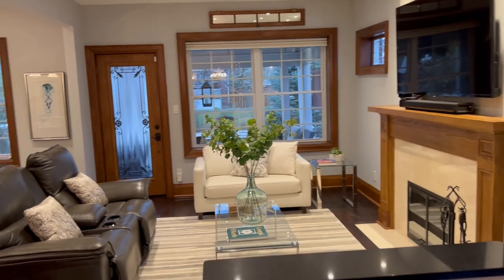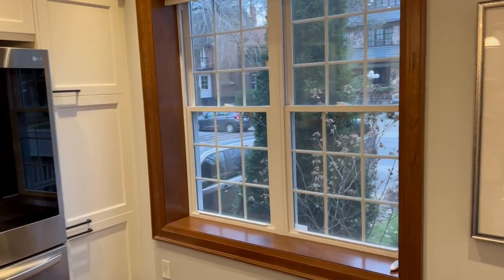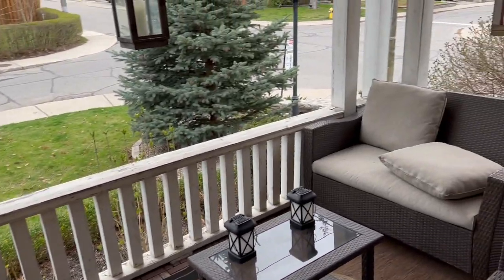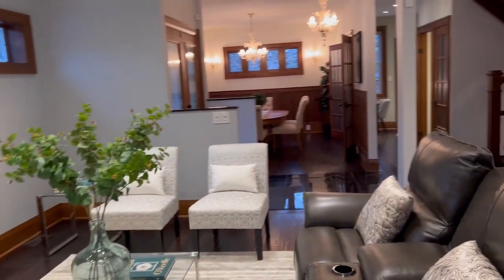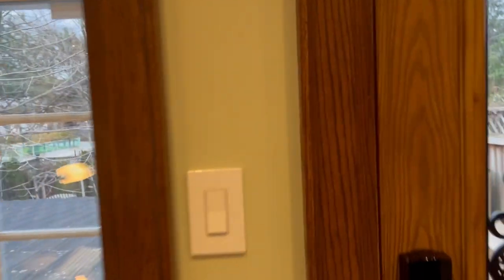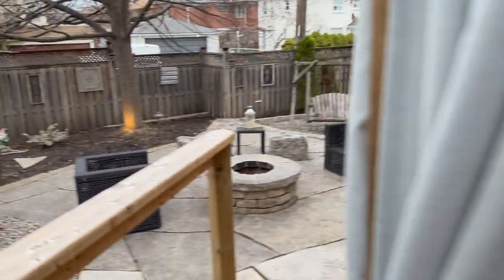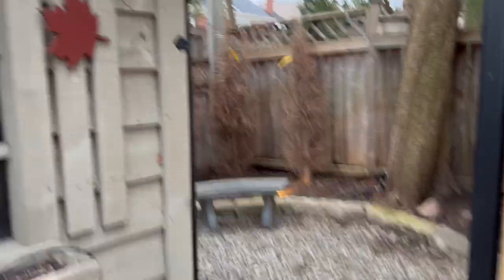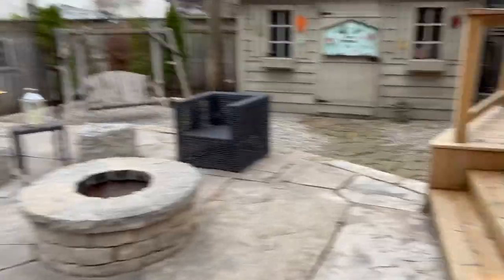83 Westmount Avenue - Main Floor & Exterior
83 Westmount Avenue | Toronto - Regal Heights  Toronto Real Estate For Sale

Showstopper on Special Super Friendly Street in Prime Regal Heights

Upon arrival, you are greeted by a gorgeous actual built-in natural gas burning lantern, expansive mature landscaping and a quaint side porch for outdoor socializing with your wonderful neighbours.

Main floor has been opened up featuring a fabulous chef's kitchen complete with large island, two kitchen sinks, double over with gas range overlooking main floor living/family room. Host dinner parties in the charming dining room including leaded glass, with a tucked away main floor powder room. Main floor includes office with lovely built in cabinetry.

Imagine waking up to those soaring 13 foot ceilings in the luxurious primary suite! Or being able to choose to relax after a long day with a cosy wood burning fireplace either in your primary suite get-a-way or the living room or even the fire pit in your backyard oasis!

Need a basement suite for growing kids or nanny or in-laws? This one was professionally finished in 2013 and comes with above grade walk out to the protected carport - super convenient and bonus in inclement weather. Bonus oversized laundry / mudroom / kitchenette / exercise room for equipment, hockey gear, hats/boots etc. or kitchen. Great family room for movies or kids play.

The home is in turnkey condition having undergone significant upgrade many of which are not visible but can put the homeowner at ease such as full waterproofing, new piping underneath the house including sewage pipes, metal roof, on demand water heater.

Julie Kinnear, Jennifer Palacios, Holly Chandler, Brenda Kinnear, Jay Banks, Eddie Coleman, Emily Salter Reiart, Scoot Reiart - Sales Representatives